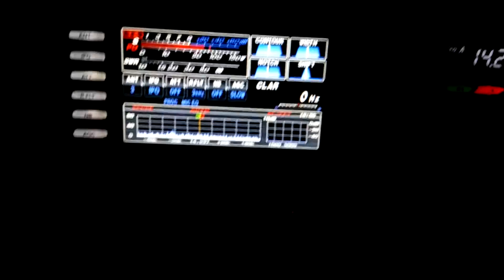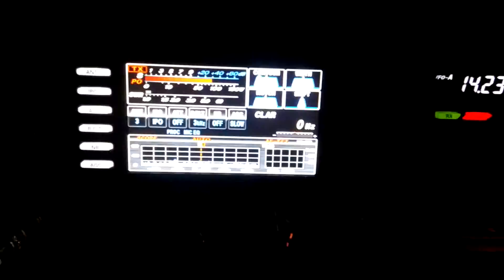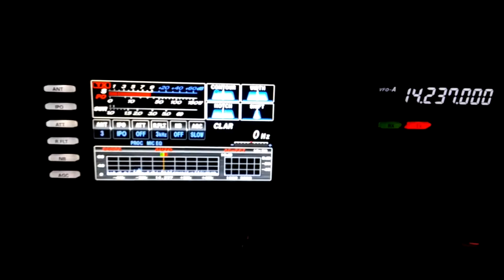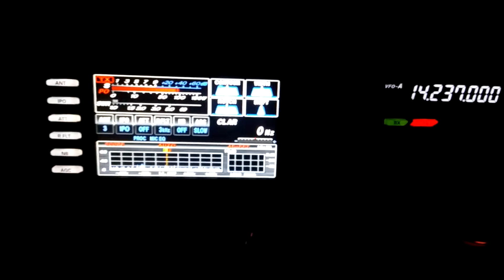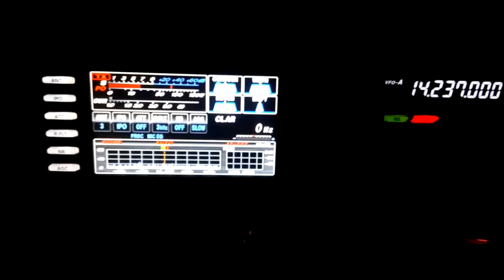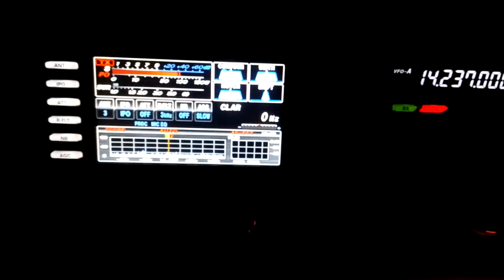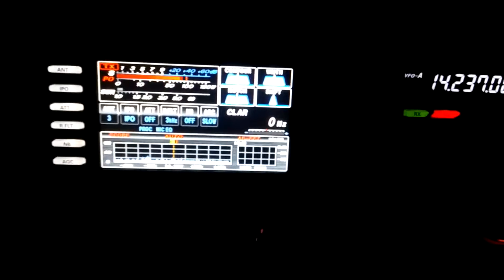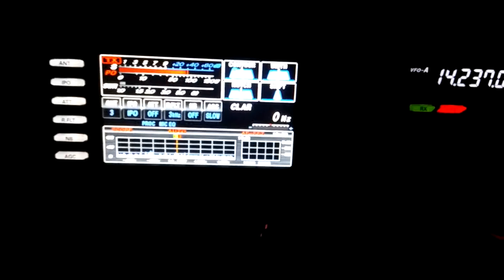R2DFO - YB0IBM QSO on 20m with report for me 59+10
73 Daud! Thanks and nice to meet you agn!)